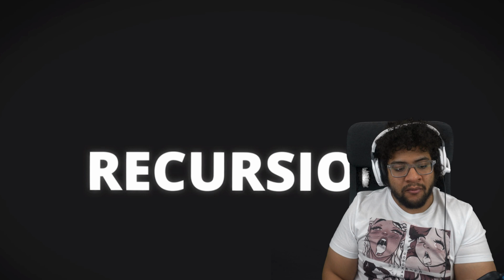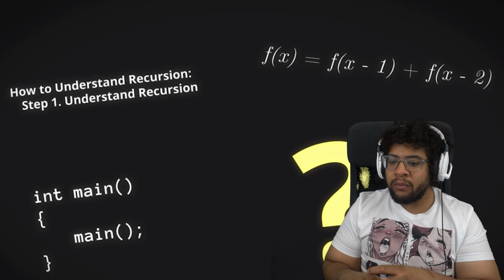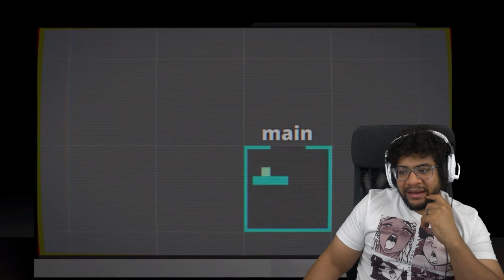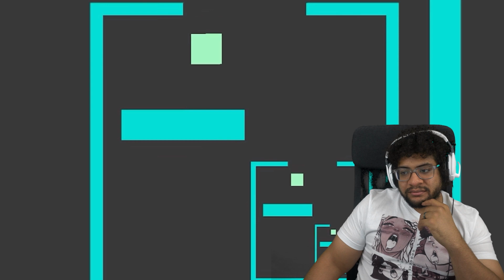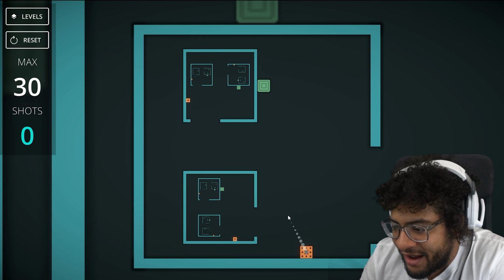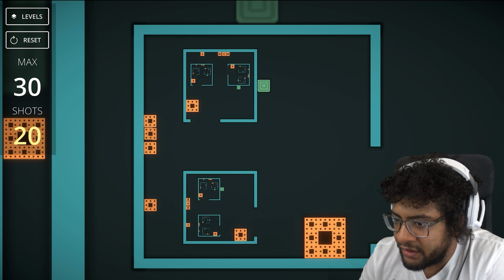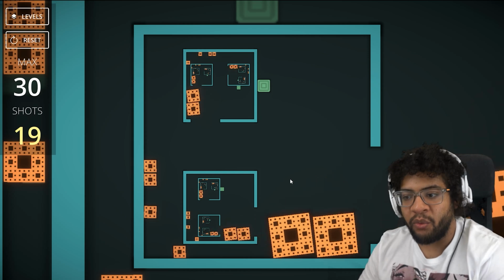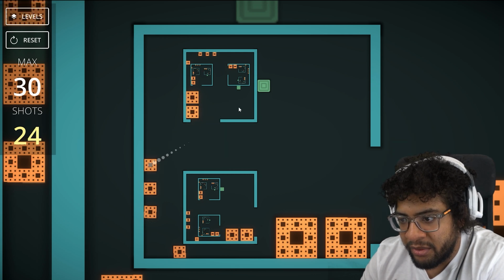Playing A Game Inside A Game Inside A Game inside...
recursion at its finest!

Welcome to ChavezzSlovakia!